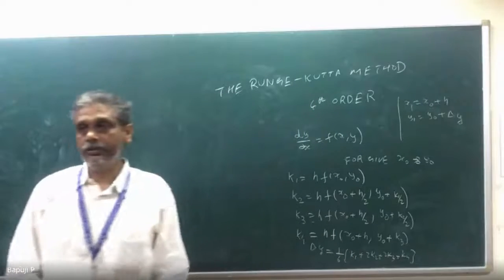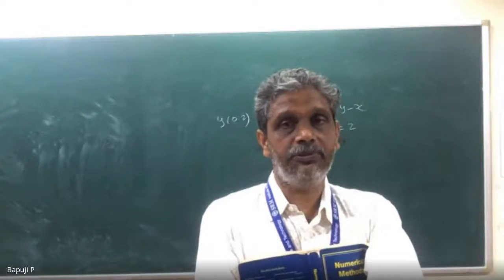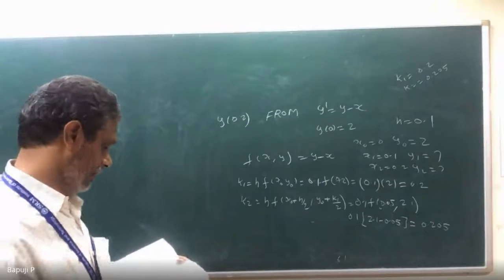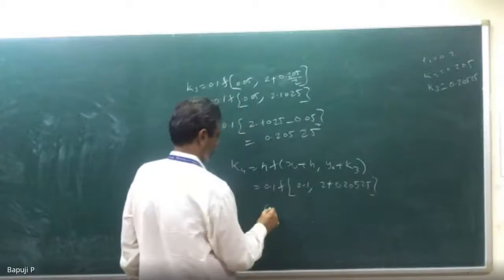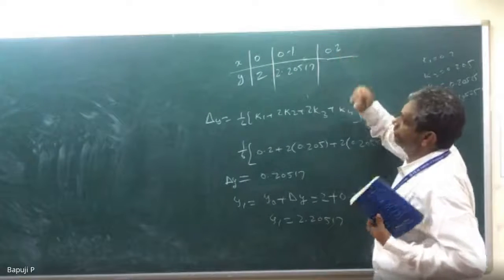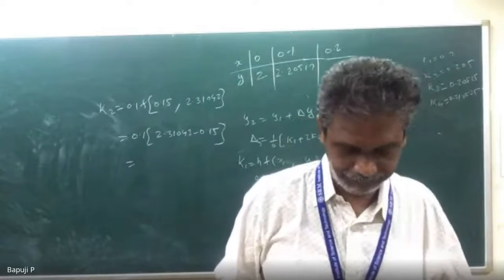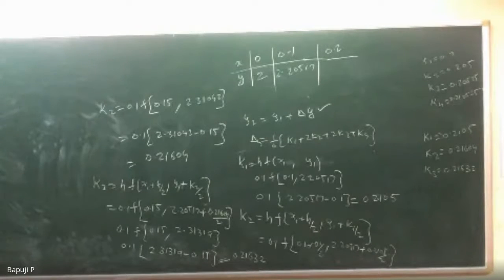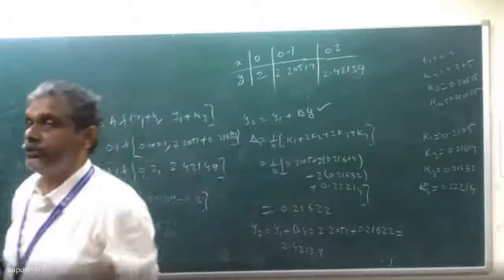09-04-2021//SRMIST G-MEET/AUTO-B/ 4th SEMESTER/03.00 PM-03.50 PM //18MAB202T/NM/ Dr BAPUJI PULLEPU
NUMERICAL METHODS
THIS CLASS DEALS WITH RUNGE KUTTA 4th ORDER FORMULA FOR SOLVING 1st ORDER ODE

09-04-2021//SRMIST G-MEET/AUTO-B/ 4th SEMESTER/03.00 PM-03.50 PM //18MAB202T/NM/ Dr BAPUJI PULLEPU